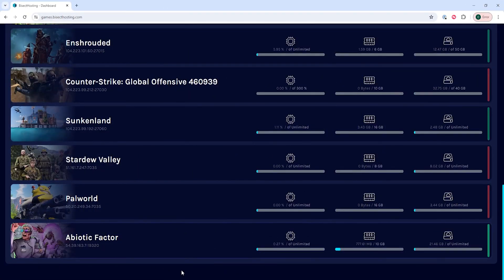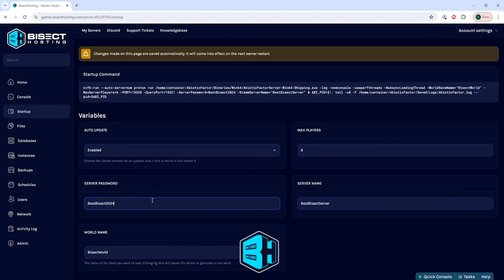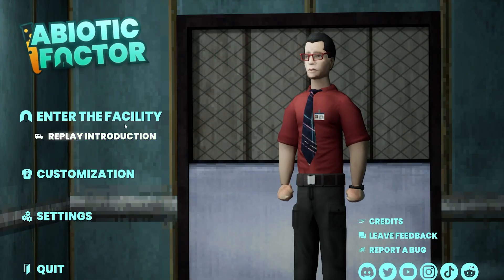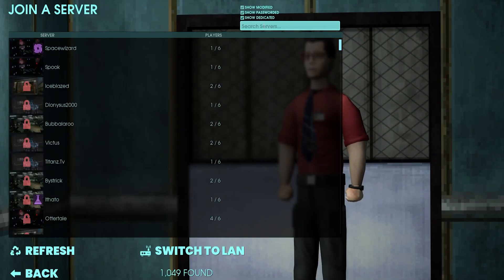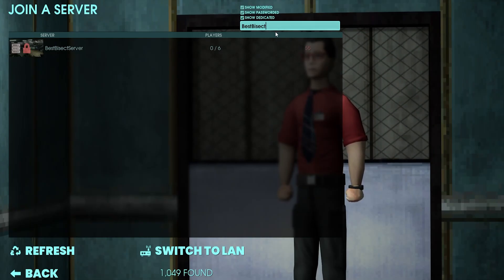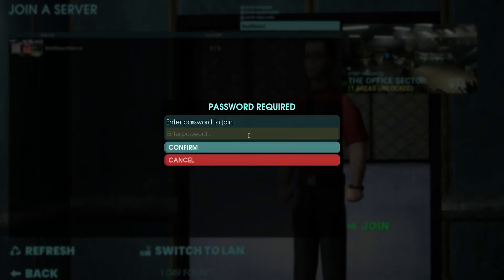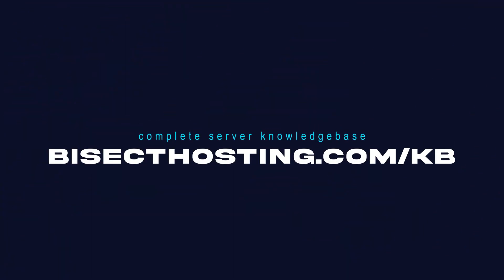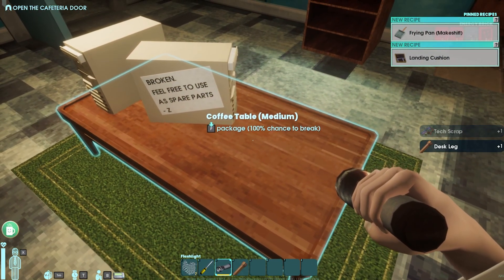How to Join an Abiotic Factor Server!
Learn How to Join an Abiotic Factor Server!

Joining an Abiotic Factor server is easy with BisectHosting! Grab the Name and Password from the BisectHosting Startup panel, plug the info into the server browser, and join within seconds!

TIMESTAMPS:

0:00 Intro
0:16 Stop Server
0:21 Name and Password
0:33 Joining Server
1:14 Outro